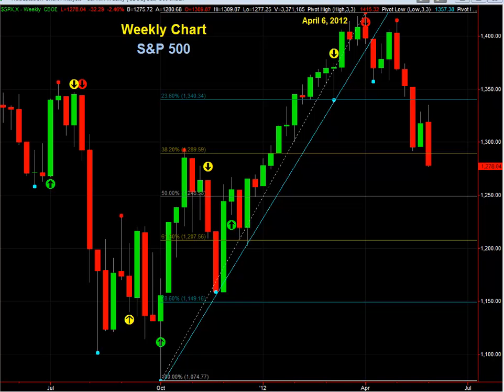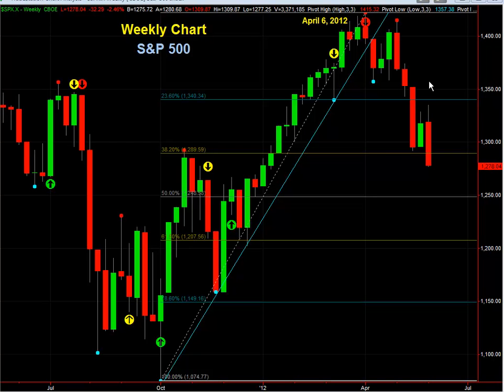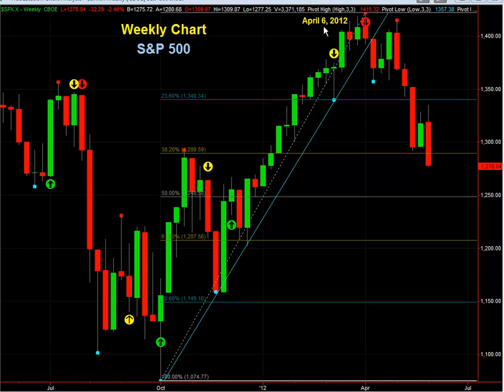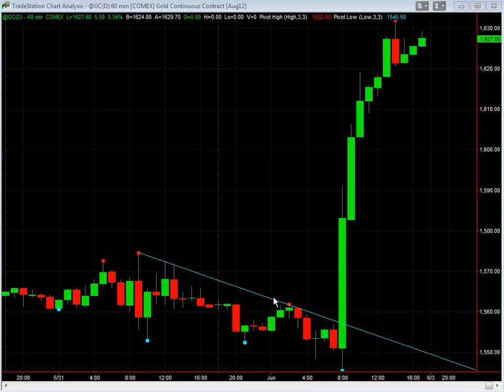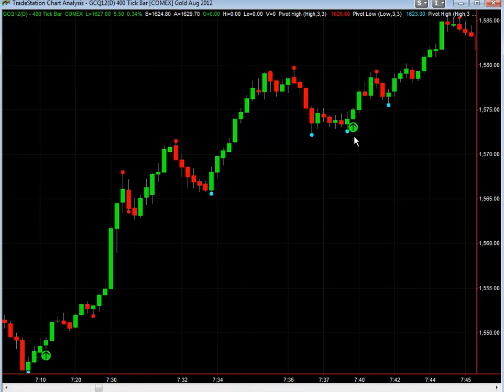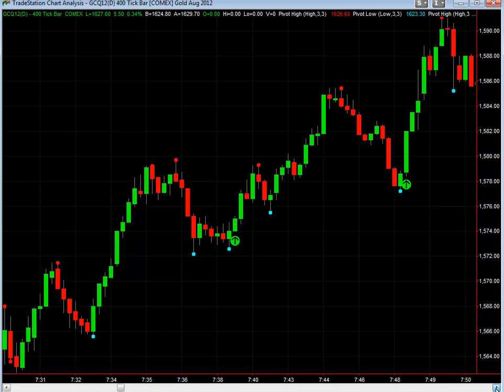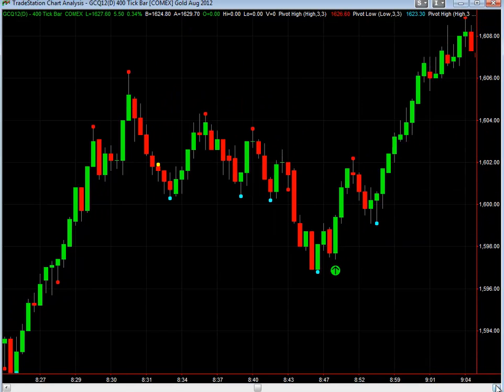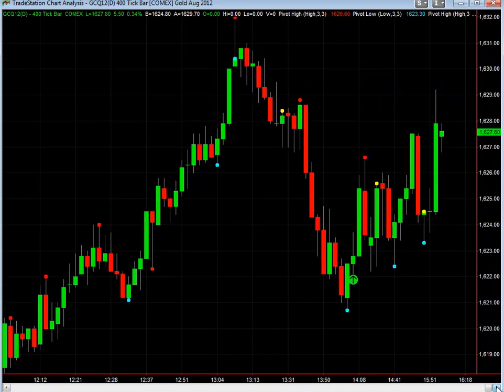$1,000's Per Contract Day Trading Gold Futures!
This video will take you through the trade of the week at Options On The Open and will give you my broad market over view using our Price Cycle Trend Model.

 As Jim Crammer, CNBC likes to say, "There is always a Bull Market somewhere" and we found it today in Gold Futures! While the broad market indexes were getting hammered gold and gold futures (GCQ12) had an explosive move to the upside. One member/trader at Options On The Open, that trades gold using the Power Cycle Futures Day Trading Model, had a very special day trading and made over $7,000 cumulative per contract on his gold day trades.

Not only did he have a special day but the Power Cycle Trading Model had us out of the markets or short the broad markets since April 6th, 2012. It sure is great having a system that can get you out of markets near their tops, saving you from these devastating down moves. Futures and forex trading contains substantial risk and is not for every investor. An investor could potentially lose all or more than the initial investment. Risk capital is money that can be lost without jeopardizing ones’ financial security or lifestyle. Only risk capital should be used for trading and only those with sufficient risk capital should consider trading. Past performance is not necessarily indicative of future results.